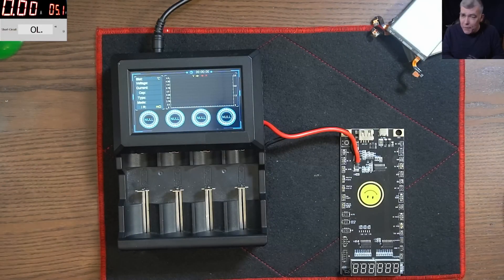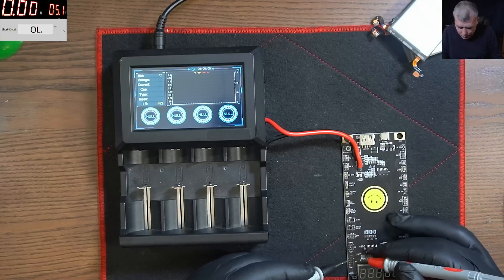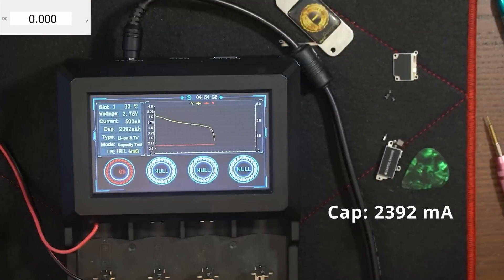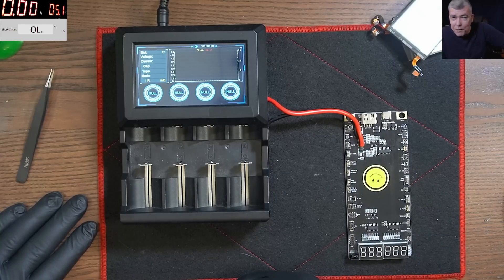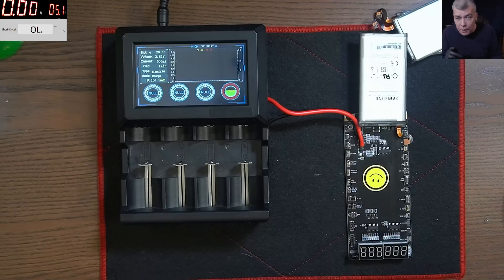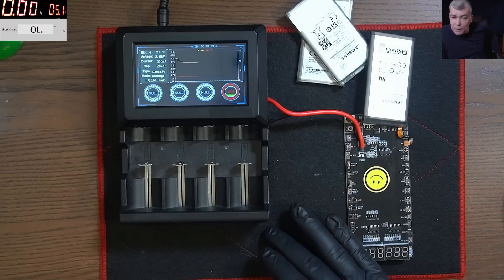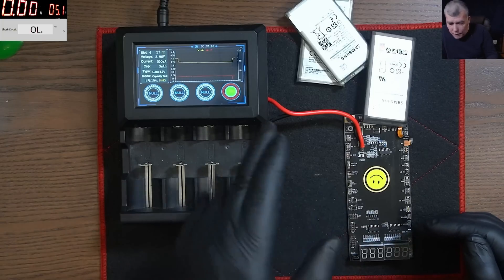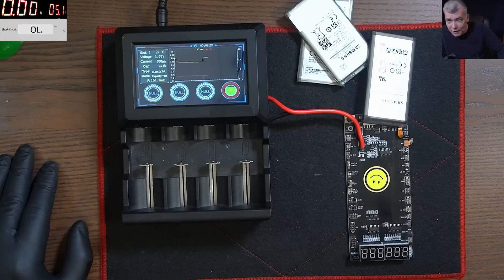How to test a phone battery - The proper way